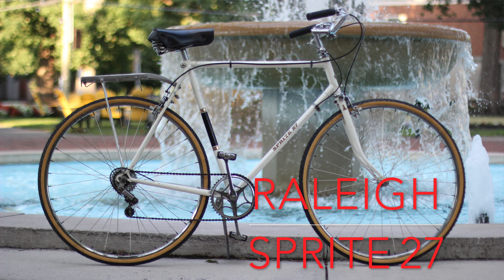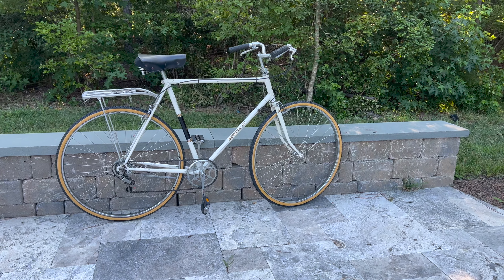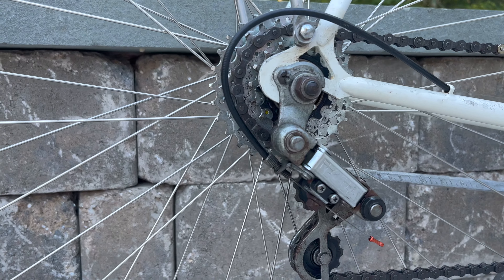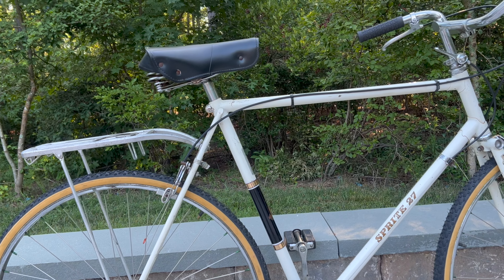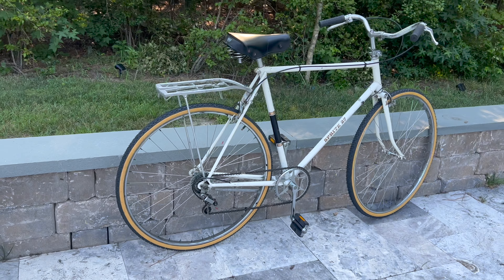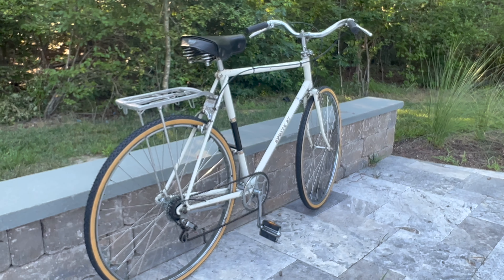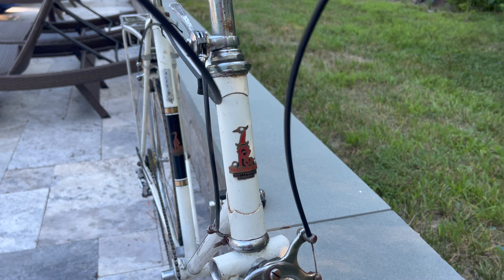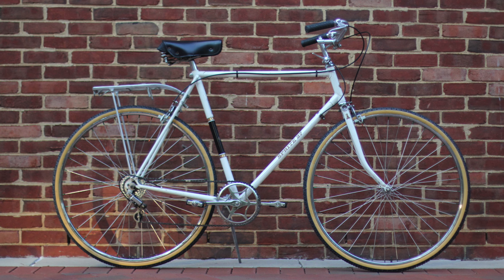Raleigh Sprite 27